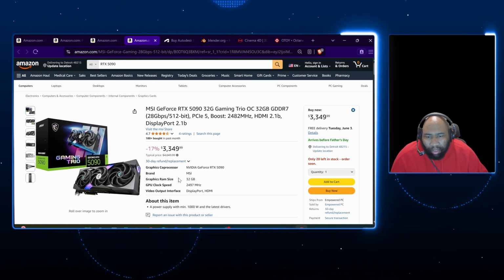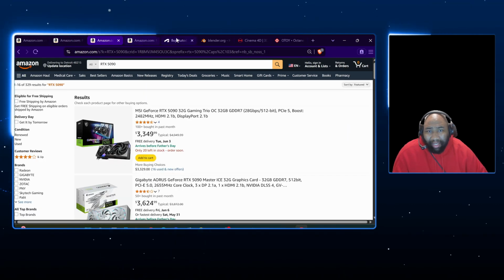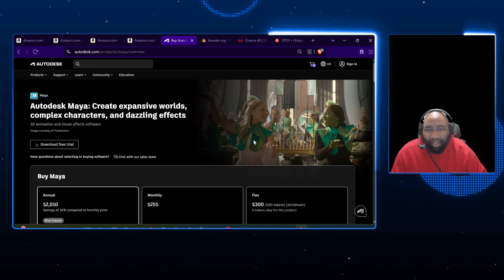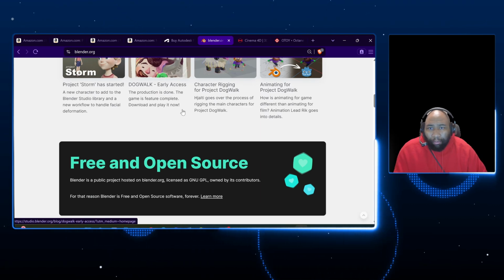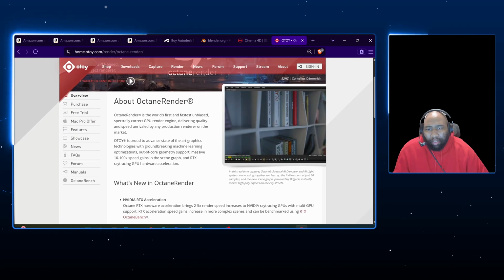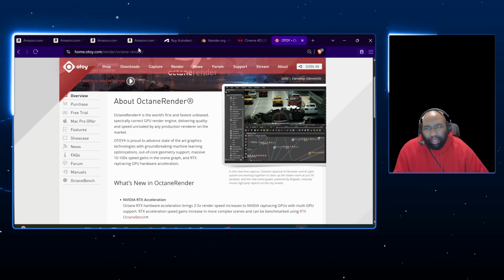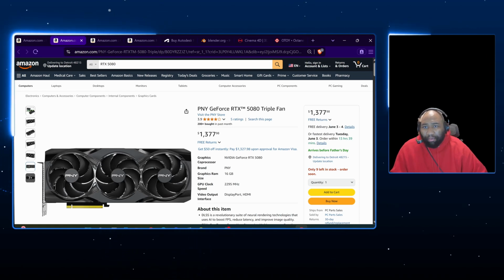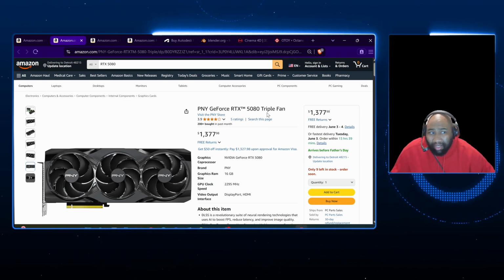DIMINISHING RETURNS? THE SURPRISING TRUTH ABOUT RTX 5090 VS 5080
In this video, I delve into the intriguing topic of diminishing returns in the GPU market, specifically comparing the NVIDIA RTX 5090 and the RTX 5080. As technology advances, it's essential to assess whether the latest models truly offer substantial improvements for everyday users.

The RTX 5090 boasts impressive specifications and performance capabilities, making it an enticing option for professionals in fields such as 3D rendering, video editing, and AI development. However, for the average gamer, the question arises: are the enhancements worth the investment? We explore the concept of diminishing returns, highlighting how the RTX 5090 may not provide significant benefits for those who do not utilize its full potential.

On the other hand, the RTX 5080 is specifically designed with gamers in mind, delivering excellent performance at a more accessible price point. It strikes a balance between power and practicality, making it a more targeted solution for gaming enthusiasts looking to elevate their experience without overspending.

Join me as I unpack these aspects and help you make an informed decision on which GPU suits your needs best.